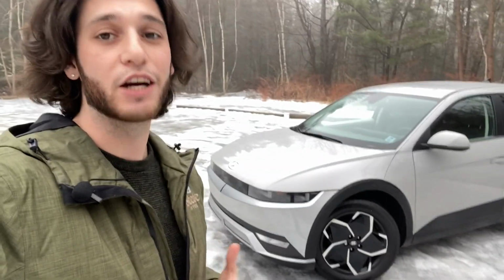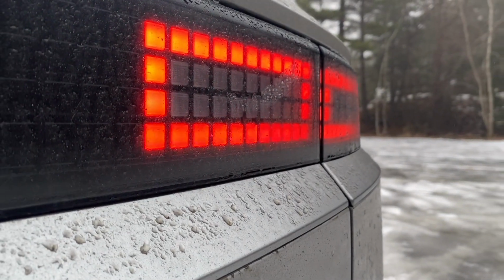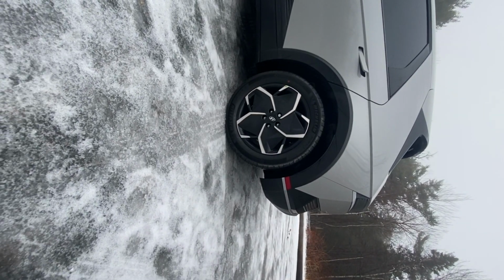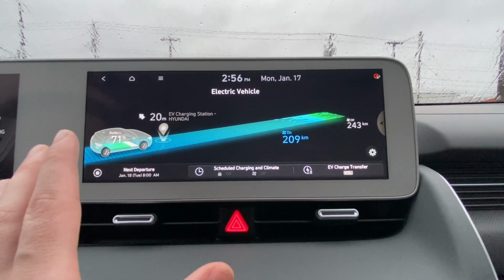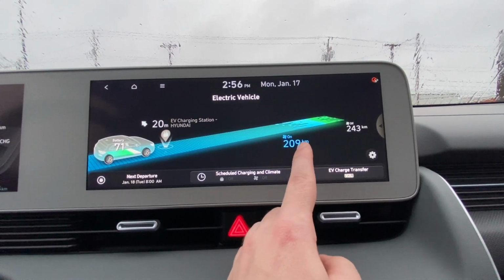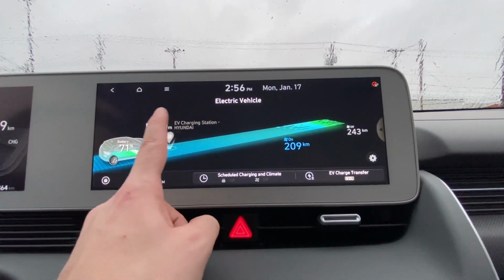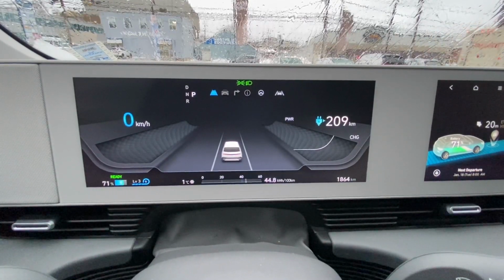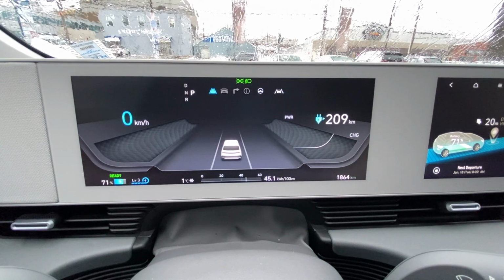IONIQ 5 Review with the official Steele Hyundai Electric Vehicle Specialist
Join Steele Hyundai's Electric Vehicle Specialist Daniel Robinson as he takes you on a quick tour of the all new IONIQ 5! Marking the beginning of a new era in affordable electric vehicles, the IONIQ 5 is Hyundai's first EV built on the revolutionary E-GMP electric vehicle platform.

Take a look at this Cyber Grey, Preferred Long Range Rear-Wheel Drive IONIQ 5 - the hottest EV of the year. Available for order and test drives now!

Get a close up first look at Hyundai's latest masterpiece.

As a leader in Canadian electric vehicle sales we have an onsite electric vehicle specialist Daniel Robinson.